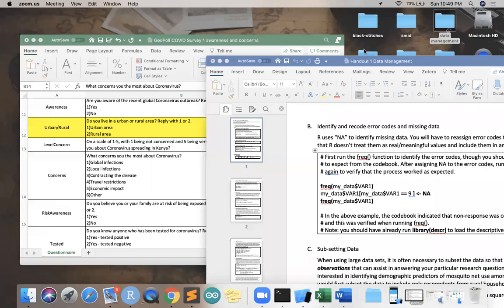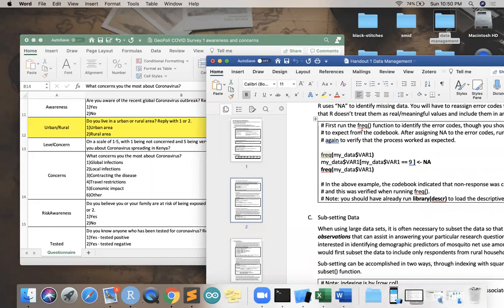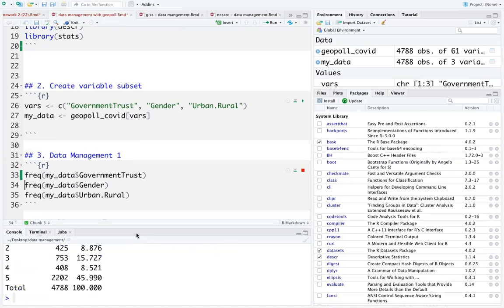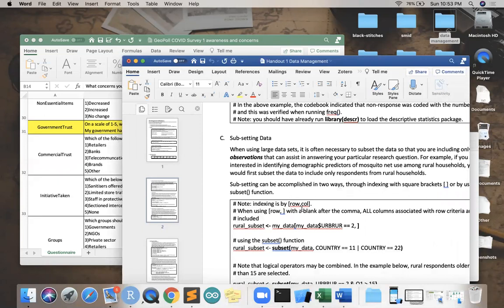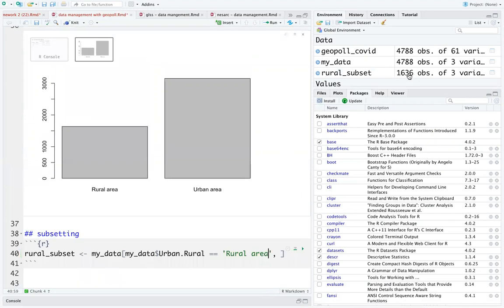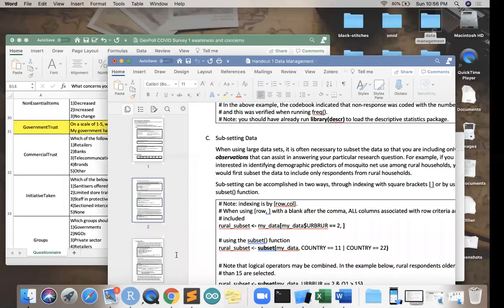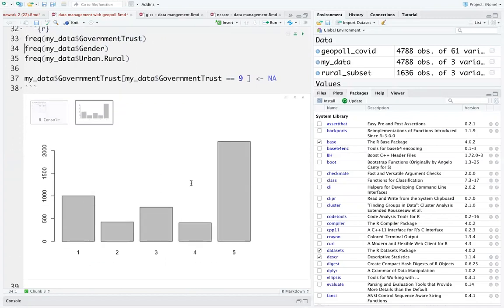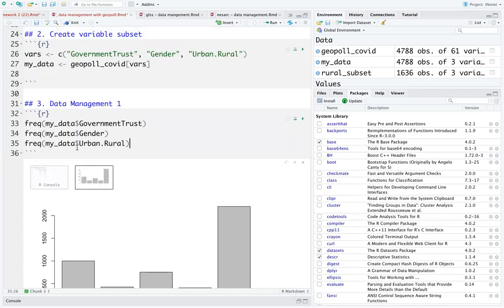Data Management & Analysis in Research using R & RStudio Part 1 (2022) - Data Management In R (2022)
In this video, you will learn Data Management & Analysis in Research using R & RStudio Part 1 (2022)  or Data Management In R (2022)